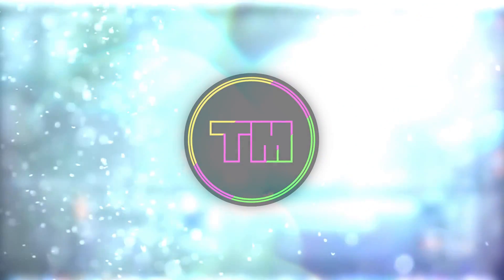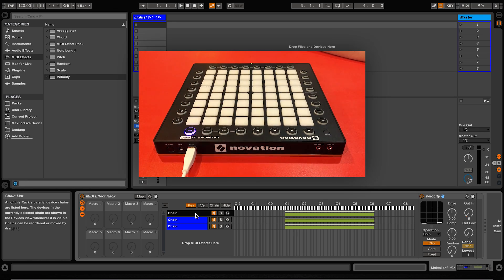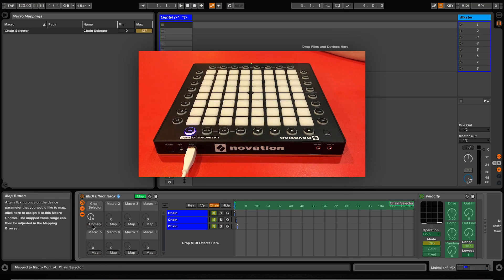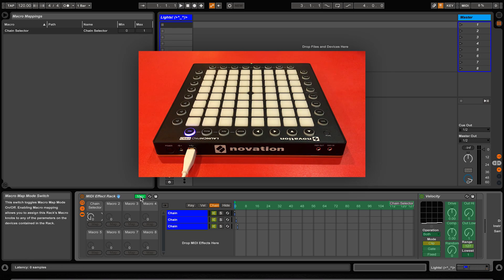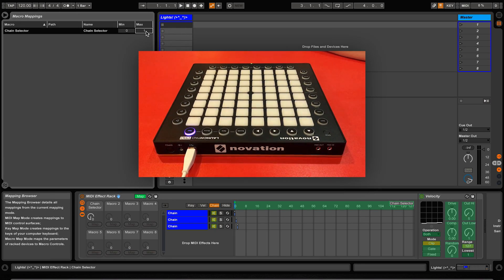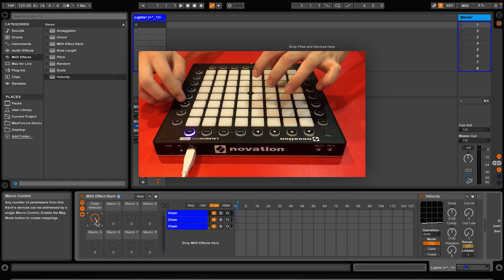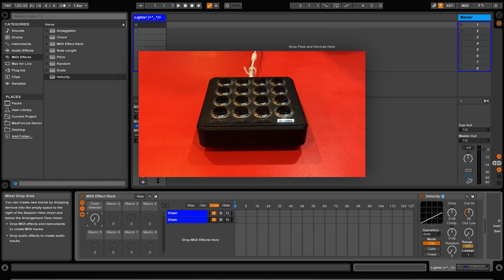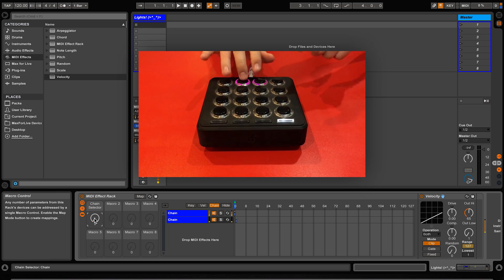MIDI Effect Racks & Macro Mapping! | Custom Lightshows Part 3 | Tutorial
Hello! This is the third tutorial in a series of tutorials that I will be releasing every so often. In this particular series of tutorials, I will be going in depth on the programming of MIDI Controllers.

In this tutorial, I teach you some more advanced uses for MIDI Effect Racks, and also Macro Mapping. With these skills, you will be able to create custom mappings for MIDI Controllers, and also a bank selector for the Launchpad! I have yet to decide on what part 4 will be on, so leave your suggestions on what you want to learn in the comments below! :)

Timmy out!